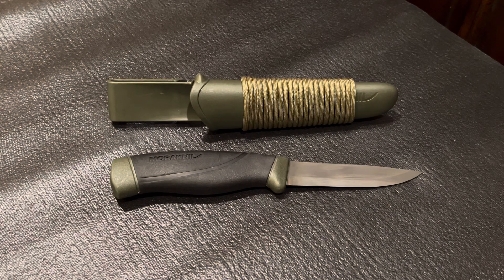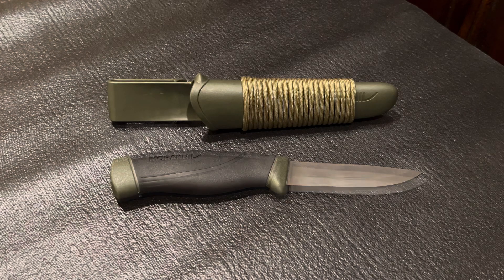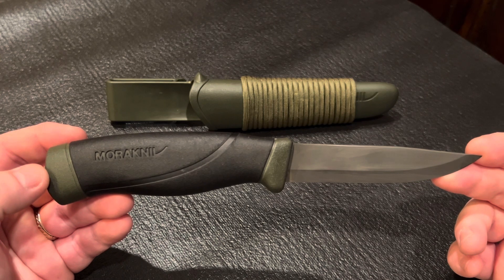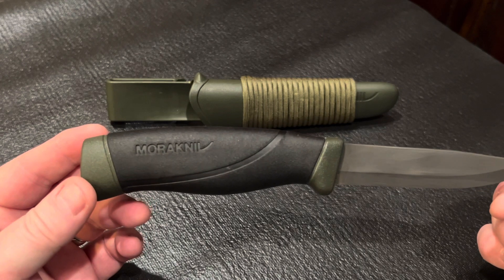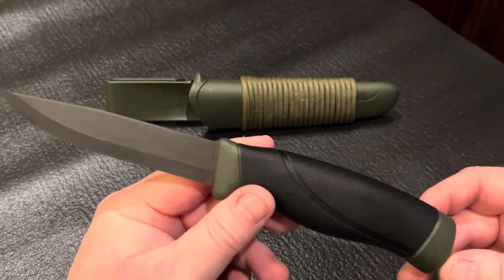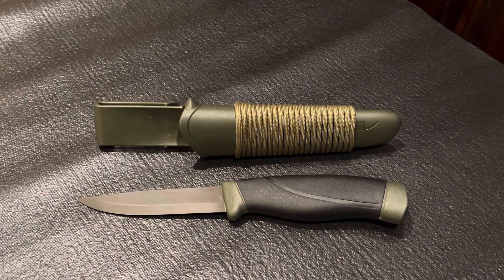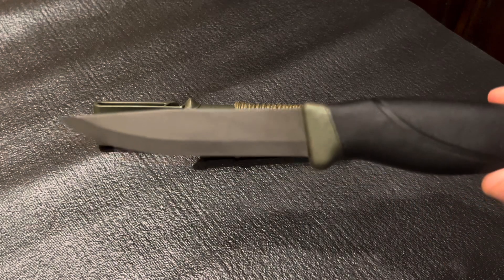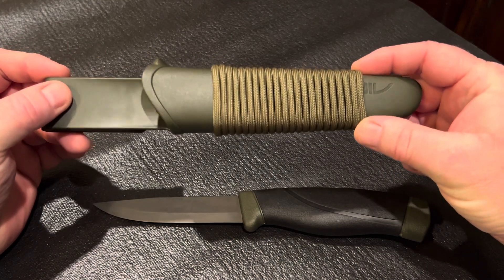Mora Companion Heavy Duty…Budget Friendly Bad Ass!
Check out my short on another great Mora, the Top Q Allround…

Howdy y’all!  In today’s video, I look at the Mora Companion Heavy Duty fixed blade knife in carbon steel. If you’re looking for a capable knife that won’t break the bank, you won’t be disappointed with this one. It can handle the tasks you need done from an outdoors/bushcraft knife.

My ratings for the tasks I put it through in the video:

Batoning - 7.5
Featherstikcing - 7
Firesteel scraping - 6 (pre spine sharpening), 6.5 (post spine sharpening)

It’s greatly appreciated!  Y’all enjoy the rest of the weekend!!!